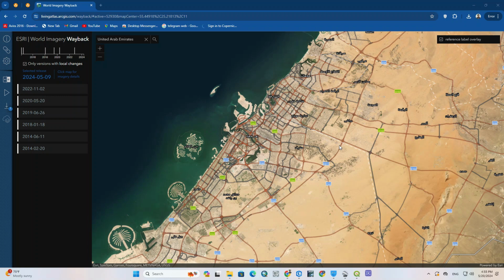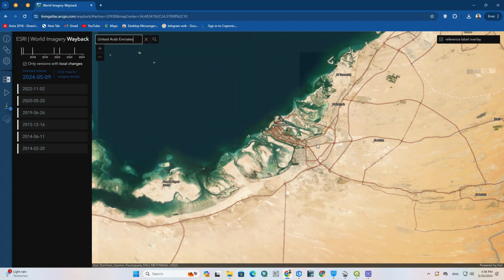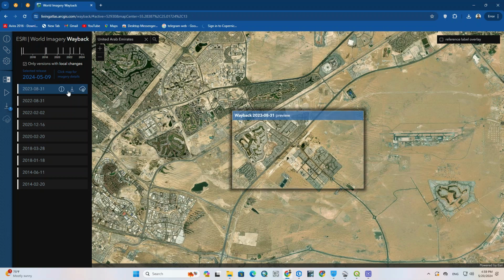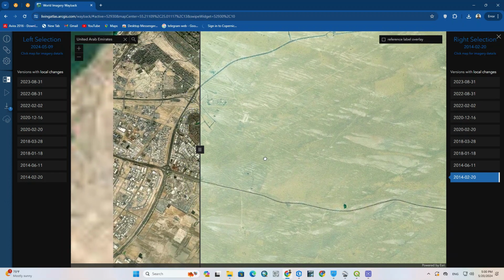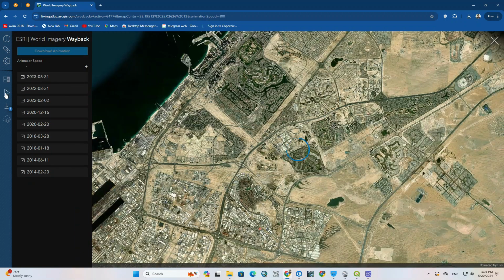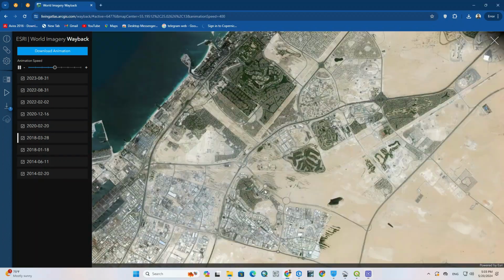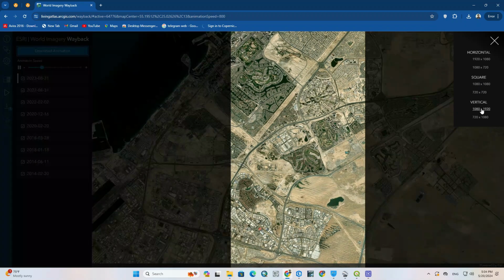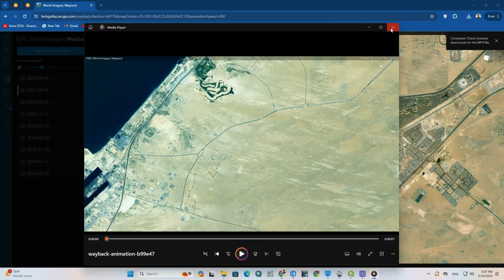Change Detection in image & Animation form (No software needed)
Change detection is a process used in various fields, such as computer vision, remote sensing, and software development, to identify differences between two or more datasets over time. In the context of animation, change detection can refer to the ability to identify changes in a scene or object and animate those changes effectively. Change detection and its animation are powerful techniques that can enhance understanding and communication in various fields. By effectively visualizing changes, we can gain insights into processes, monitor developments, and create engaging user experiences.

in this video we guide you through change detection in the form of an image or an animation without any software. hope you find this tutorial insightful.